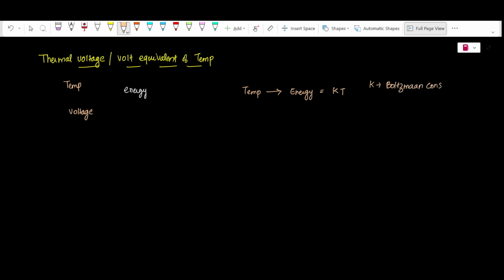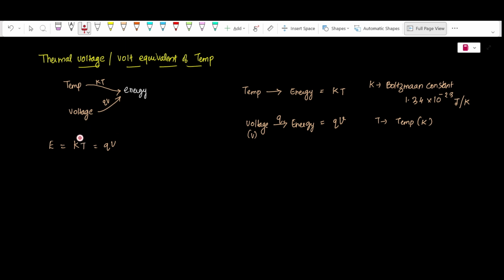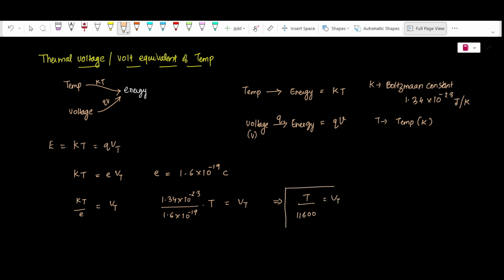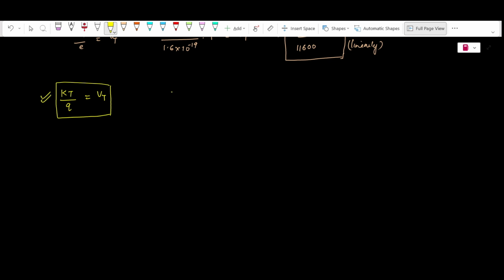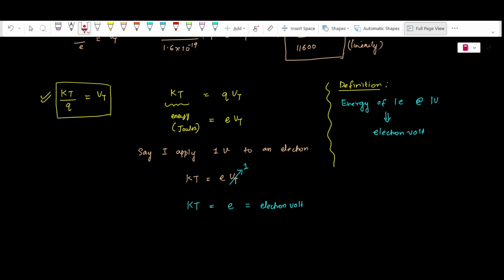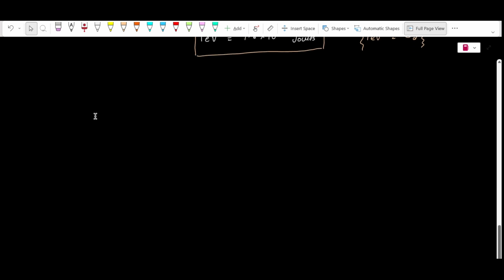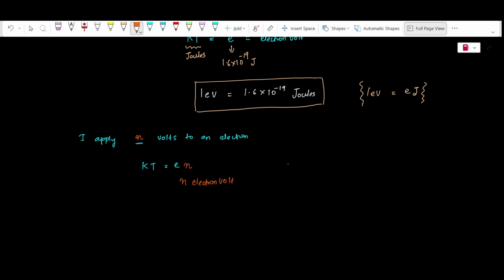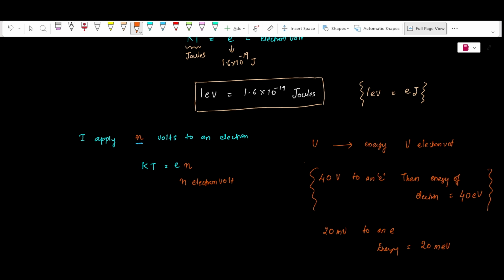KTU S3 Solid State Devices (SSD) - 2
Hey all, In this video we'll discuss the fundemental concepts of thermal voltage and introduce a new measure of energy, the electron volt.